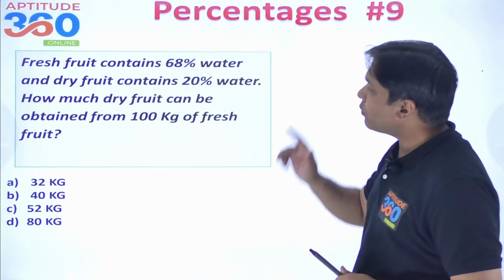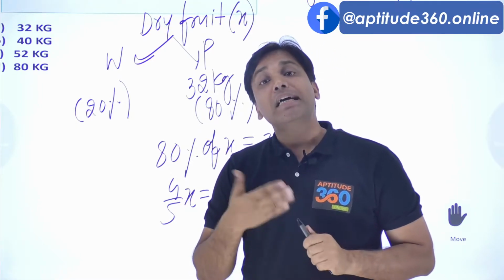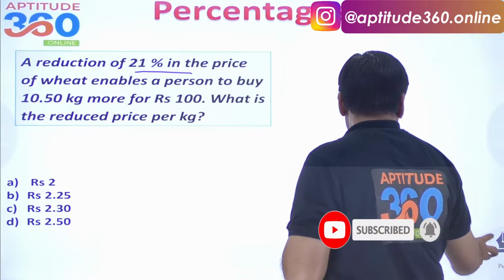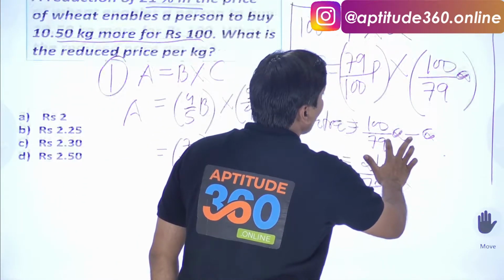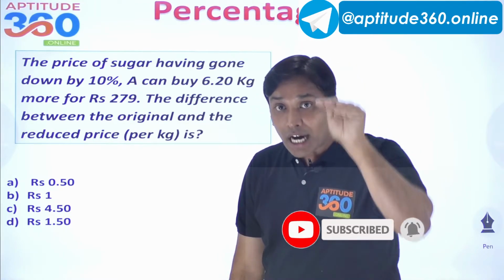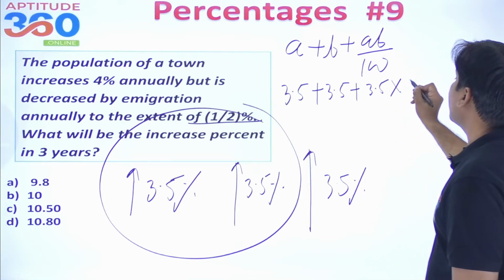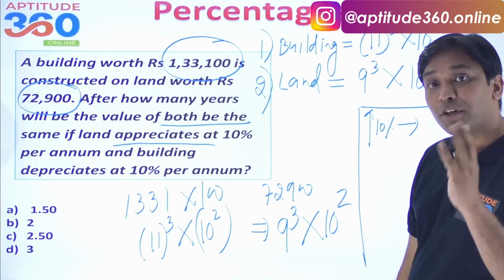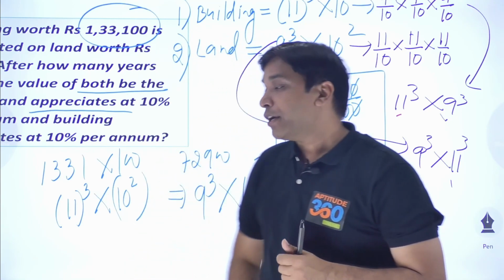#9 Percent | Why no one told you before that these very difficult problems can be solved easily?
After watching all the 11 videos on percentage, you will be able to -
1) Know the basics of Percentage.
2) Difference between percentage and ratio.
3) The concept of multiplying factors
4) AB formula for successive percent changes
5) Solve complex problems of Geometry where dimensions are increasing / decreasing
6) Solve Previous year papers

The percent gets utilized in following topics -
a. Ratio and Proportion'
b. Averages
c. Profit and Loss
d. Time and Work
e. Time, Speed and Distance
f. Area and Volume problem
g. Mixture and Alligation

1) Know the basics of Percentage.
2) Difference between percentage and ratio.
3) The concept of multiplying factors
4) AB formula for successive percent changes
5) Solve complex problems of Geometry where dimensions are increasing / decreasing
6) Solve Previous year papers

b. Averages